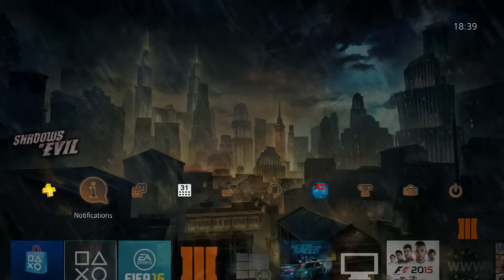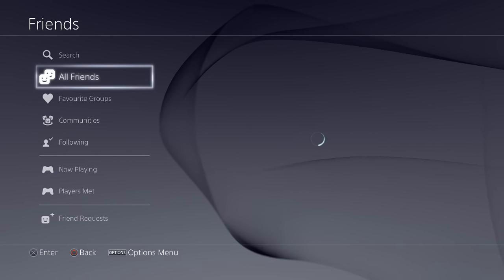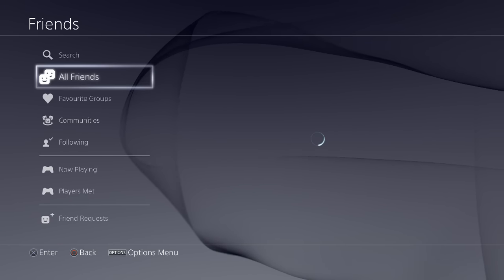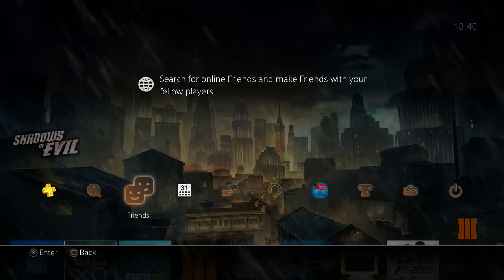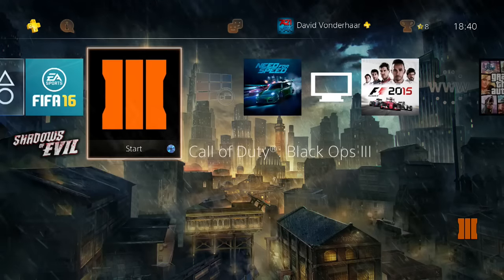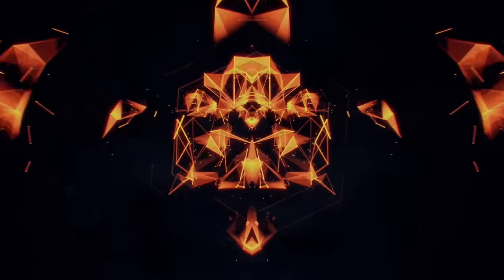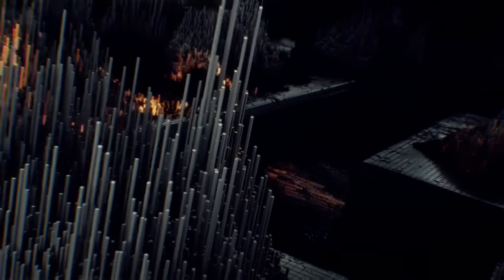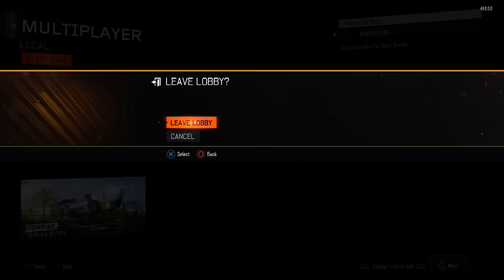PSN Down 2016 UPDATE- PSN Still Down | PSN Down / Not Working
Thanks for all of the continued support, guys, it is really appreciated. Also, don't forget to view all of my videos in 720p HD!

Equipment That I use:

Samsung 24 inch HD LED Smart TV
Thumbsticks For PS4 Cinch Gaming Controller
Apple Mac Book Pro 15 Inch (2015 Model)                                                                                                                                                                                                                                                                                Playstation 4
Black Pop Filter (With Clamp)